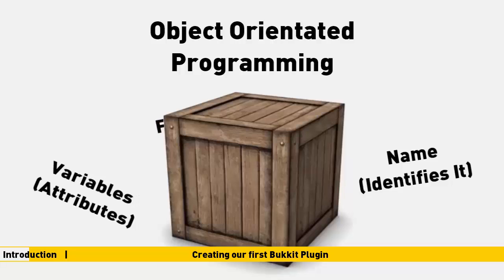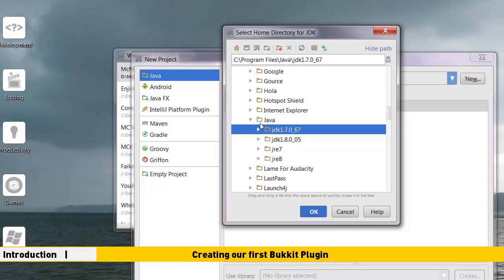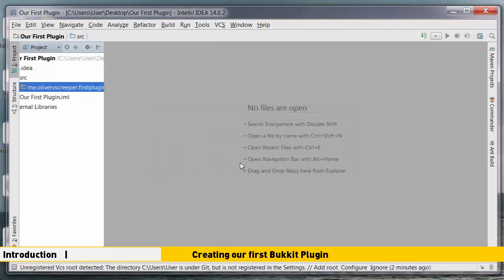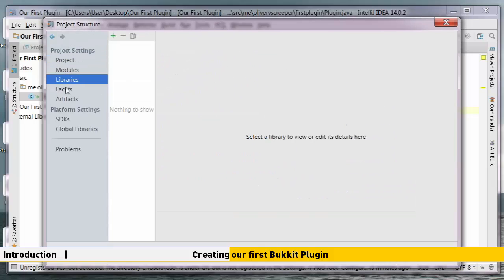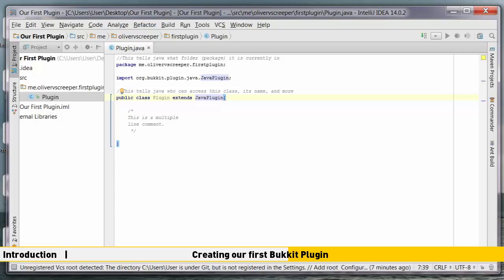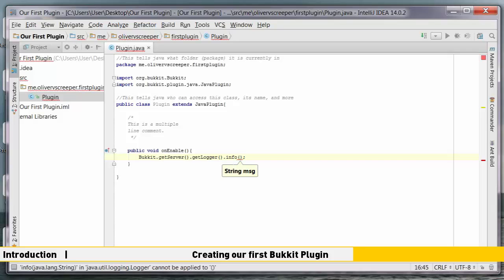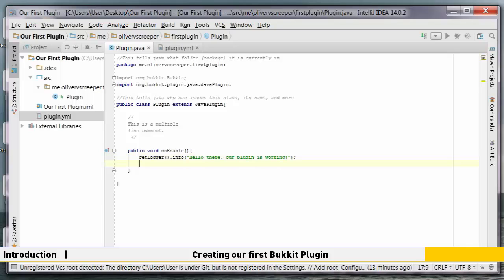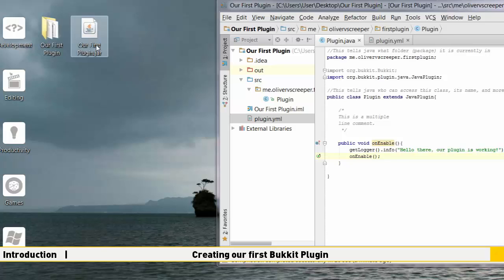Dev: Our First Plugin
We finally create our first plugin.

Thumbnail by GCWilliamYT.